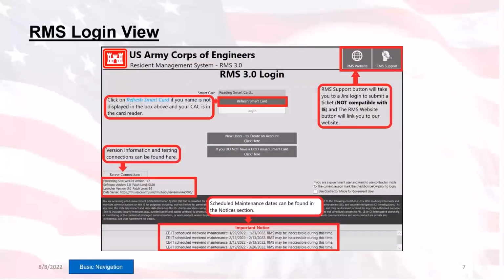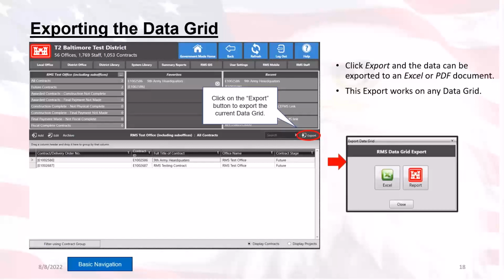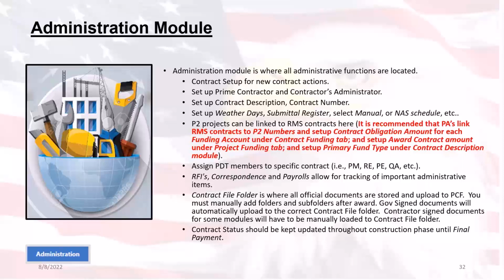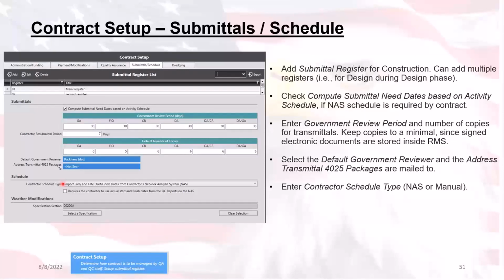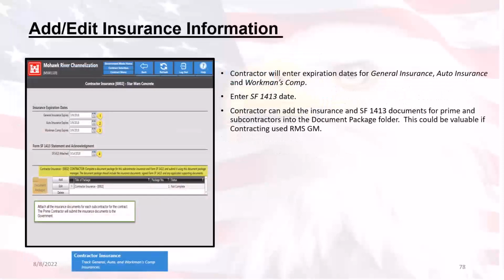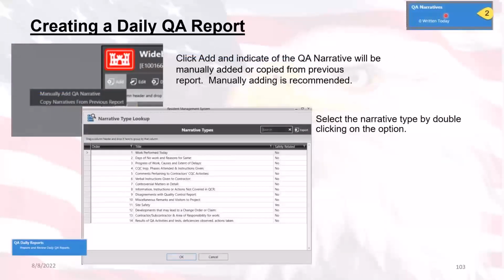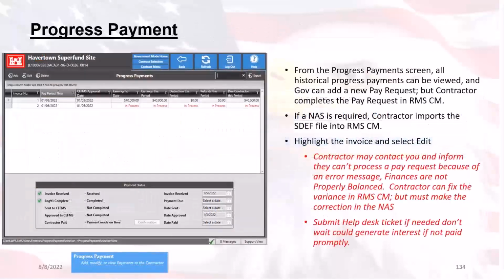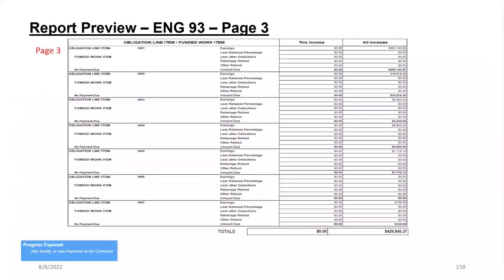August 8th, 2022 4th Quarter CONUS Beginner Training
Table of Contents:
0:00 - Introduction
1:27 - Training Overview
3:47 - RMS GM Navigation
4:52 - RMS Launcher
6:18 - Common Errors
7:54 - RMS Login View
12:24 - Map of USACE Divisions
14:02 - District Selection
15:20 - Navigation Buttons
19:44 - Contract Selection View
24:25 - Adding Favorites to Contract Selection View
25:53 - Sorting & Grouping Data on the Data Grid
28:38 - Using the Search Box on the Data Grid
29:11 - Exporting the Data Grid
30:43 - Contract Menu
34:35 - Attachments - Document Packages Folder
45:59 - Sign Attachments inside Document Packages Folder
48:07 - Questions / Demonstration #1
49:02 - RMS GM - Administration Tab
49:54 - Administration Module
51:56 - Contract Description
53:12 - Contract Status
56:07 - Contract Personnel
58:39 - Contract Documents
59:05 - Contract File
1:03:53 - Contract Setup
1:12:00 - P2 Projects
1:13:47 - Correspondence
1:20:35 - Request for Information (RFI's)
1:25:35 - Contract User Entries/Special Data
1:26:13 - Prime Contractor Information Tab
1:31:21 - Subcontractors
1:34:15 - Contractor Insurance
1:35:47 - Contractor Payrolls
1:38:41 - Labor Interviews
1:40:55 - Questions / Demonstration #2
1:41:42 - Submittals Tab
1:42:32 - Specification Sections
1:43:39 - Submittal Register
1:46:18 - Tips for Processing Transmittals
1:51:25 - Questions / Demonstration #3
1:51:39 - QA/QC Tab
1:52:31 - QA Daily Reports
2:03:25 - QC Daily Reports
2:04:21 - QA/QC Summary
2:04:58 - Weather Delays
2:06:37 - Definable Features of Work (DFOW)
2:07:30 - Three Phase Inspections
2:08:32 - Hazard Analysis
2:09:24 - QC Requirements
2:10:25 - Equipment Checks
2:10:50 - Exposure Hours
2:12:08 - QA Tests
2:14:08 - Questions / Demonstration #4
2:14:55 - Progress Payment
2:22:06 - Invoice Tab
2:25:05 - Requested Activity Earnings
2:25:32 - Allowed Activity Earnings
2:27:40 - Subcontractor Earnings
2:28:46 - Allowed CLIN Earnings
2:29:44 - Additional Earnings
2:31:29 - Calculation Method
2:32:18 - Obligations
2:33:57 - Document Package
2:39:06 - Report View
2:41:19 - Questions / Demonstration #5